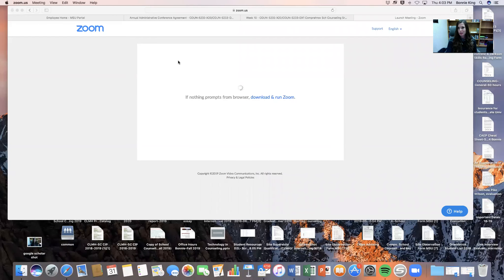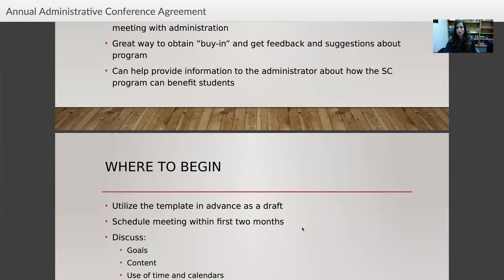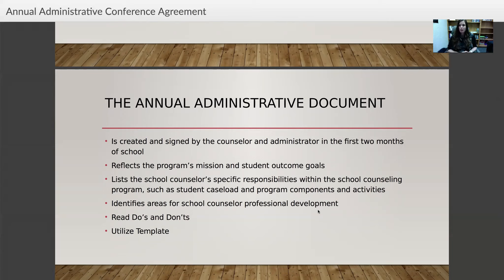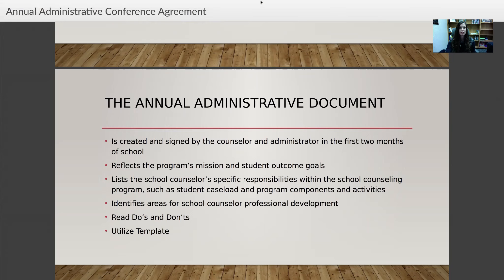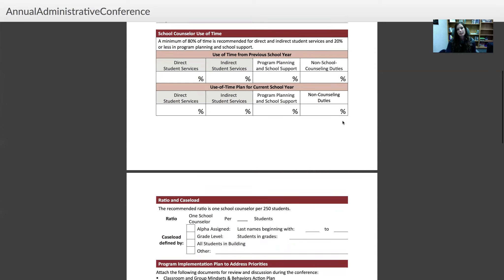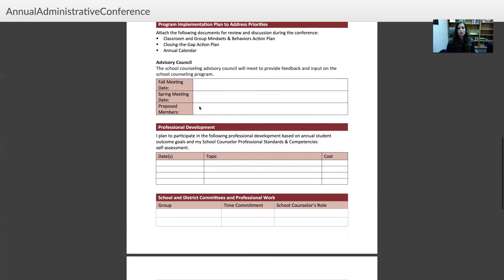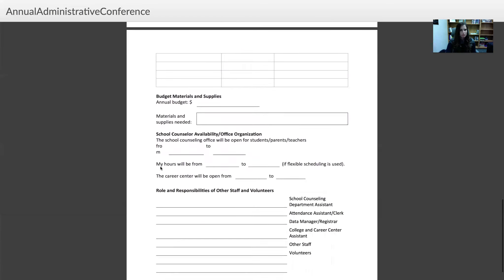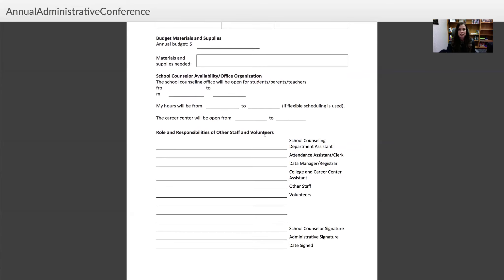Annual Administrative Conference Agreement